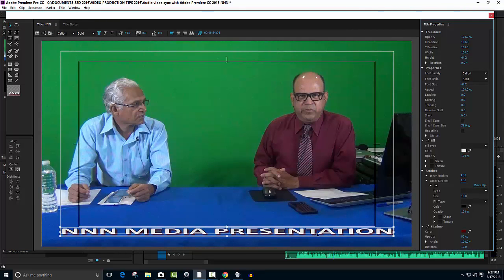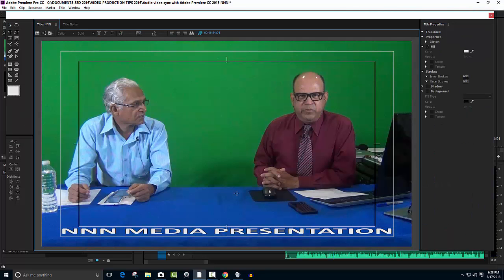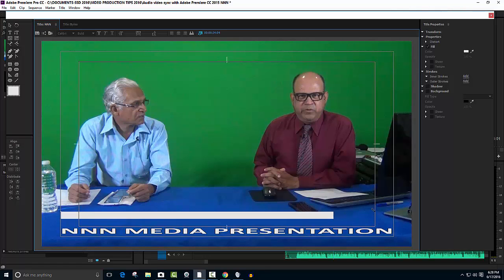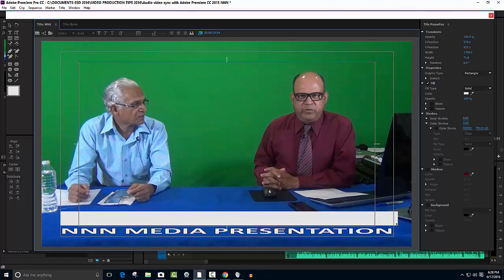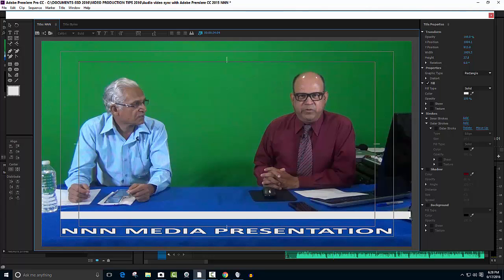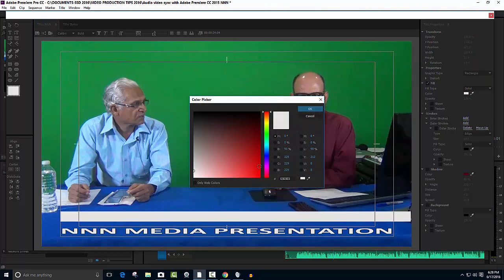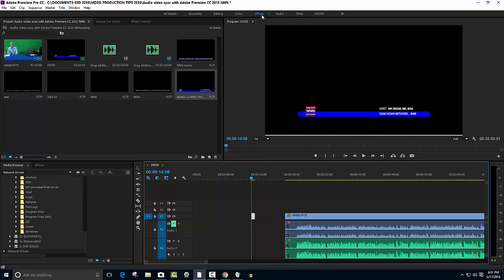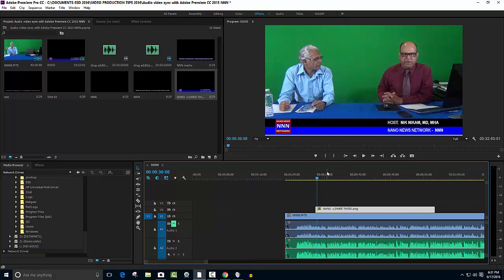Create Cool Lower Third Titles in Adobe Premiere CC 2015 NNN